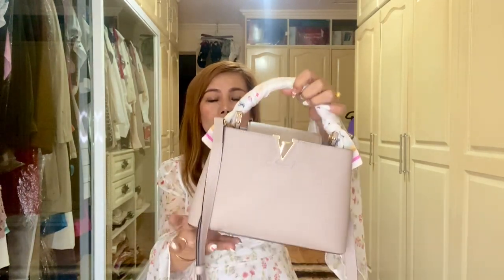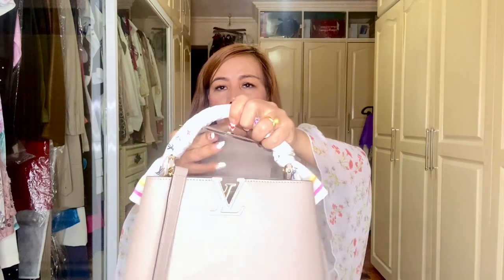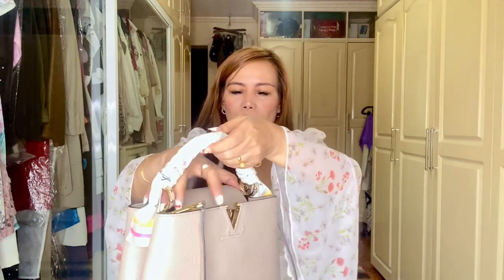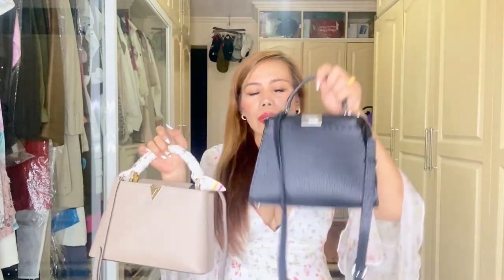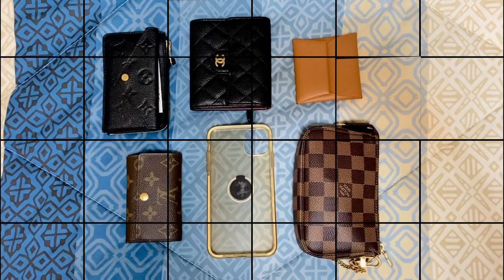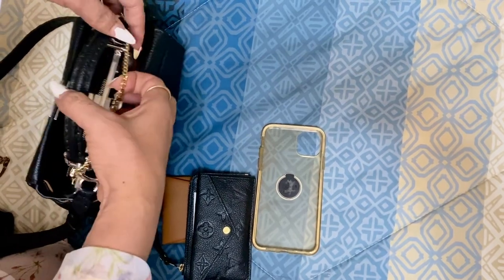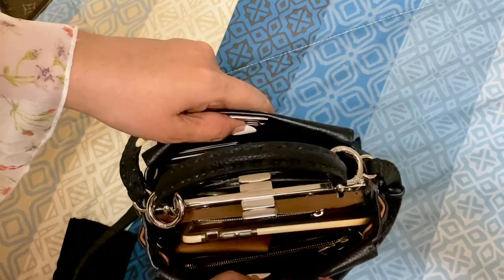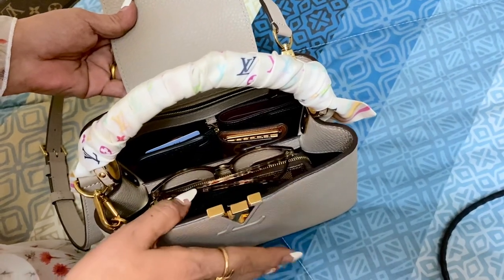LOUIS VUITTON CAPUCINES BB VERSUS FENDI PEEKABOO MINI SELLERIA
This is a requested video comparing two of my favorite handbags, the Capucines BB and Peekaboo Mini Selleria.  I covered the price of each bag and which one i recommend.  I hope this video is helpful to you.

Makeup i am wearing:
Urban Decay Eyeshadow Primer and All Nighter Setting Spray
Estee Lauder Double Wear Foundation and Concealer
Chanel Poudre Transluscent Setting Powder
YSL #15 Lipstick
Laura Mercier Bronzer
Mac Face Primer and Highlighter
Marc Jacob Black Liner

Skin Care:
Sisley Moisturizer
La Mer Moisturizer
La Mer Facial Oil
Sisley Neck Cream
Estee Lauder Moisturizer Supreme +
Clinique Under Eye Cream
Revitalash Revitabrow Conditioner

♡ SOCIAL LINKS ♡